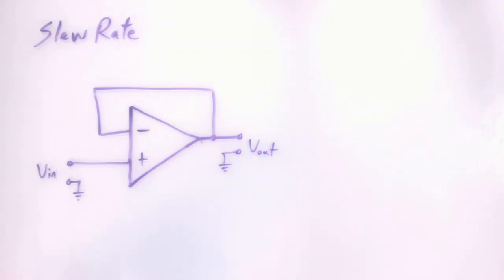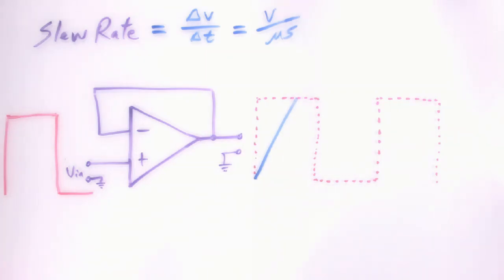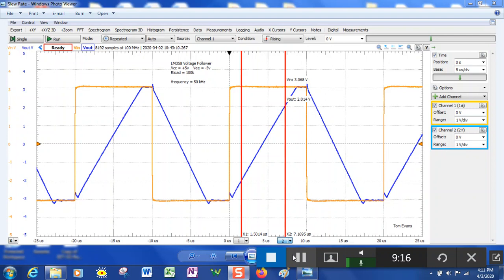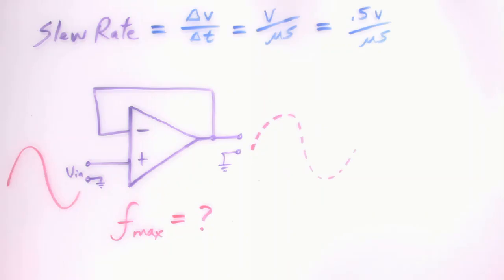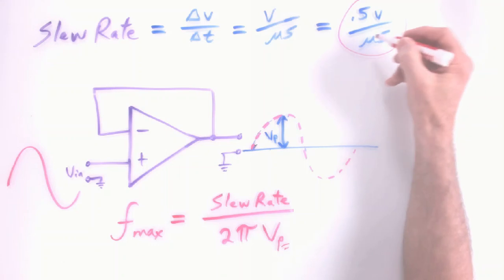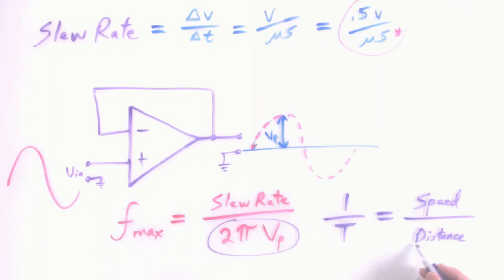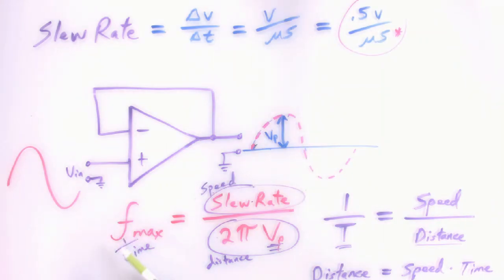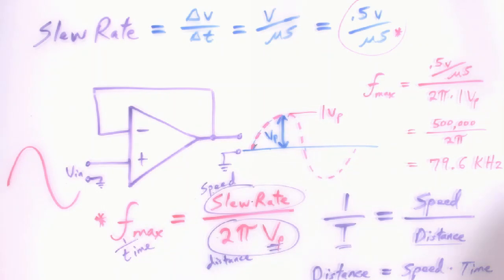Slew Rate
Slew Rate for Op Amps is defined and explained. How to measure slew rate is looked at. How to calculate maximum frequency based on slew rate is also looked at.